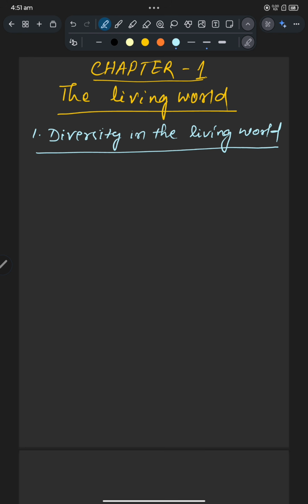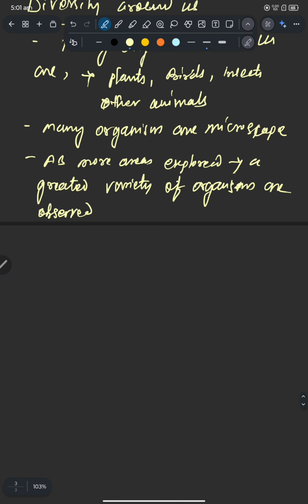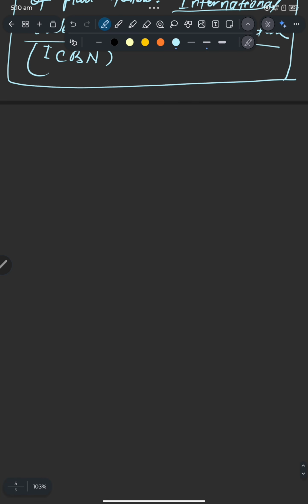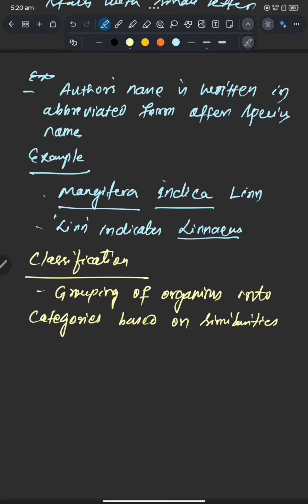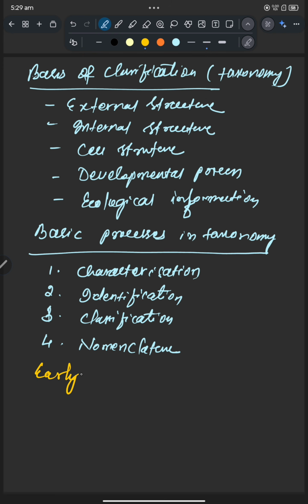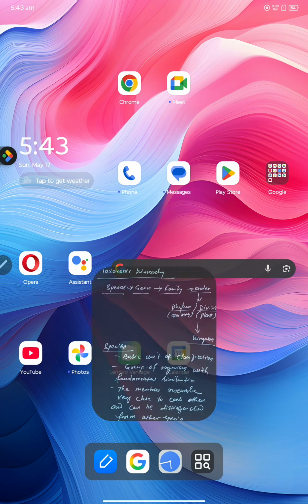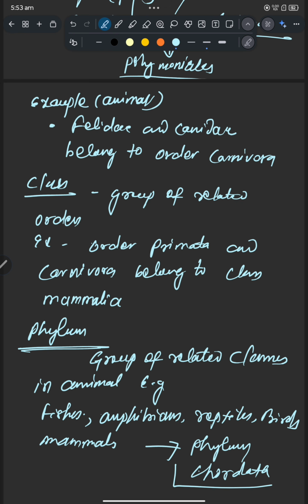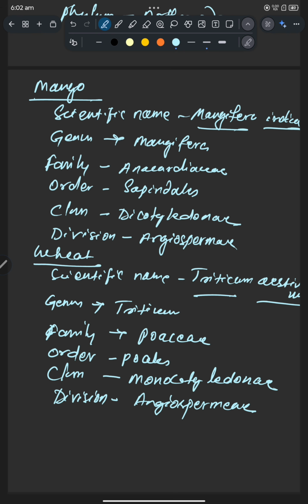THE LIVING WORLD | CHAPTER 1 | Class 11 | NCERT LINE BY LINE